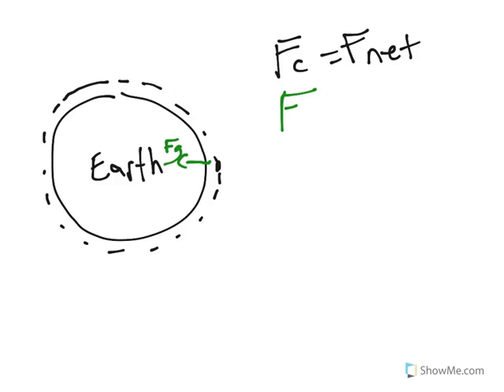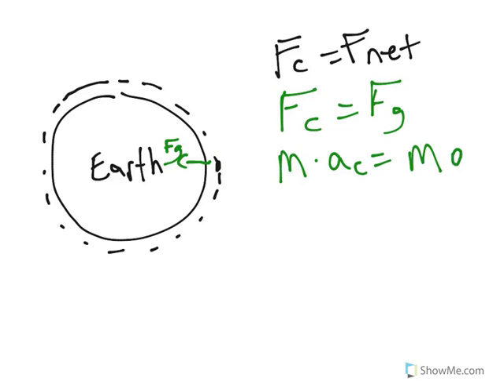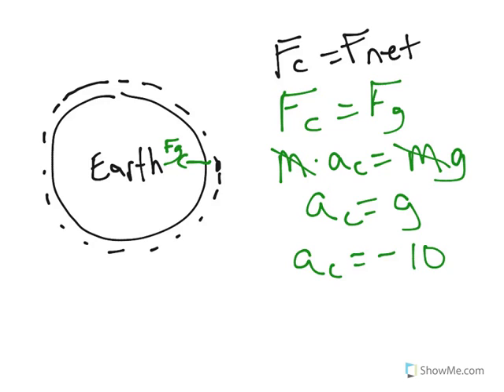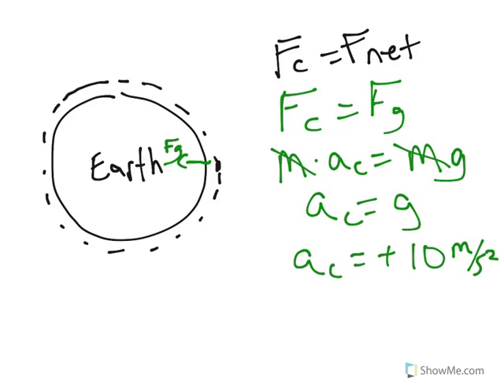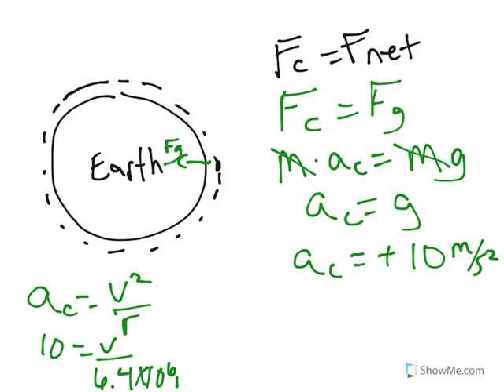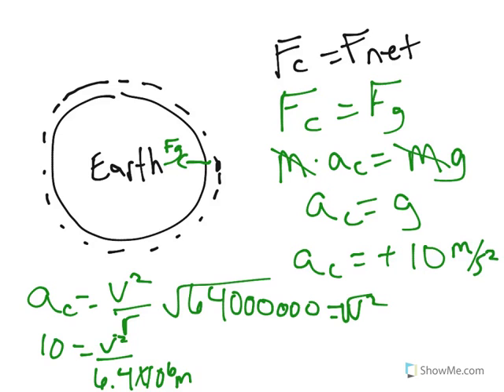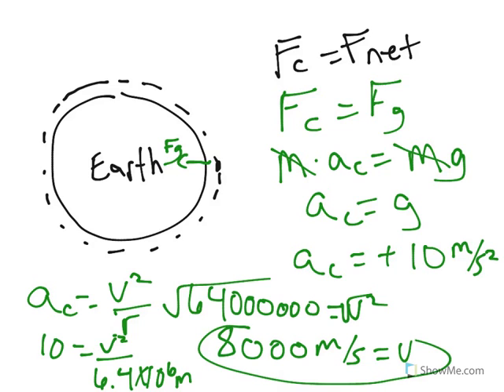Circular Motion Orbit